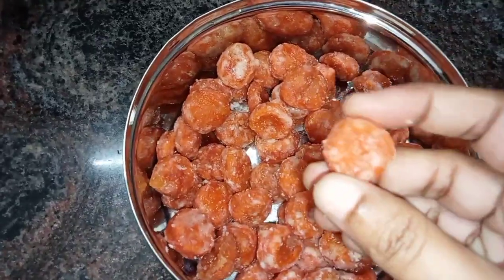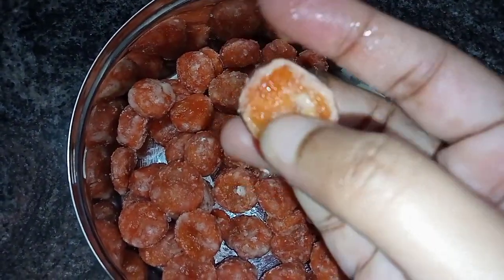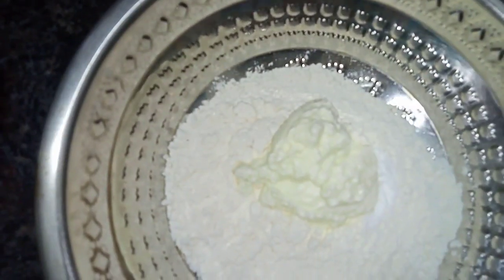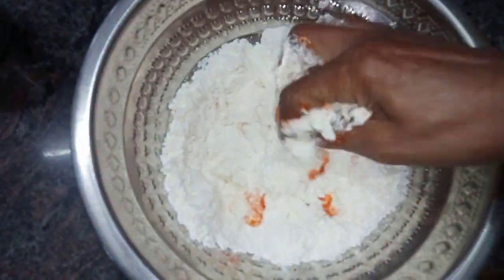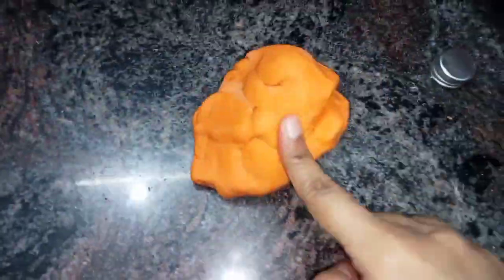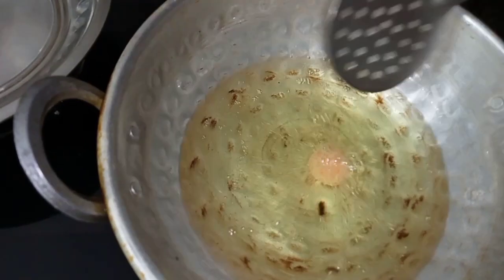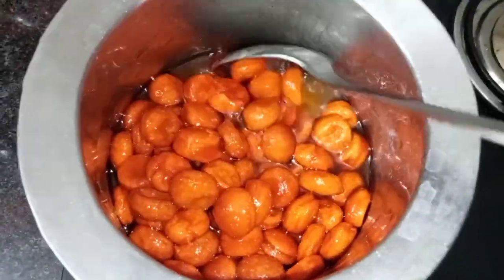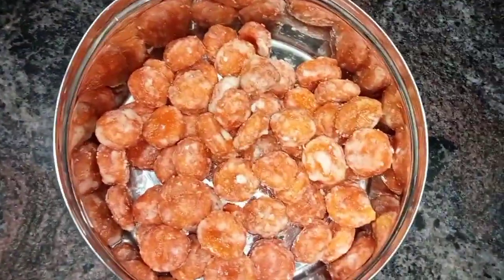நல்லா_சாப்ட்டா_ஜூசியா தேன்மிட்டாய்🥰👌🤤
Hii friends today's recipe video is a childhood favourite honeycandy or mainly known as thaenmittai.i shared one of the two methods of making thaenmittai recipe.hope you all like this video friends 😊🥰✨👍.